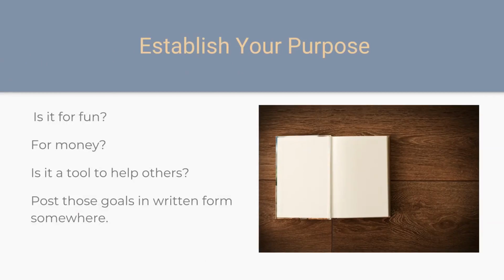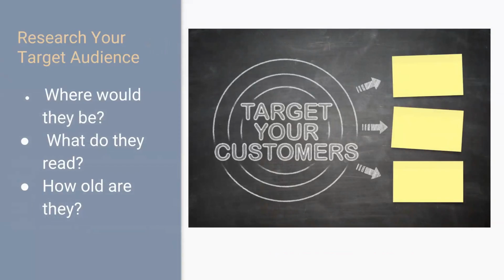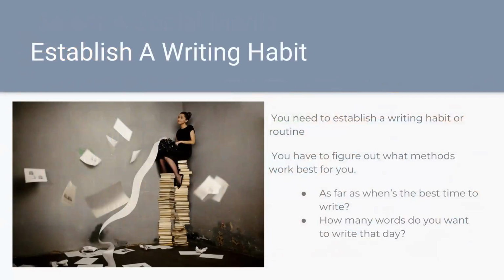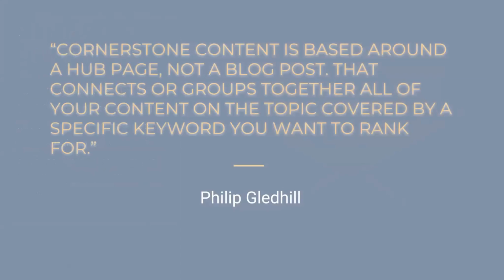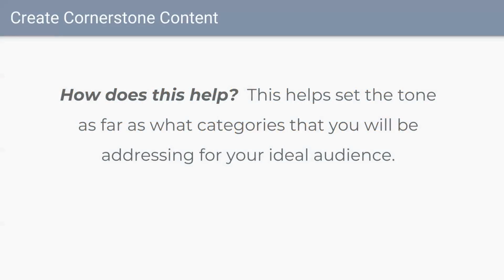10 Blogging Tips 4 Newbies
Are you thinking of starting a blog?